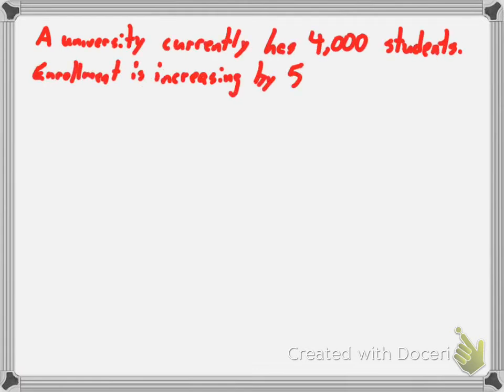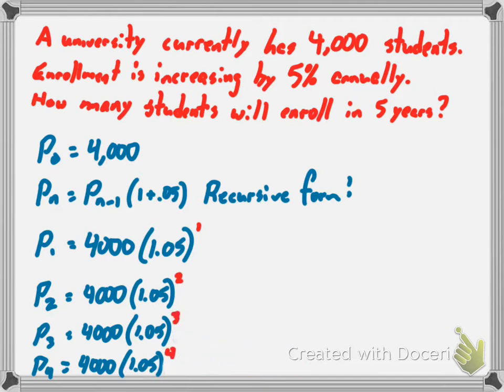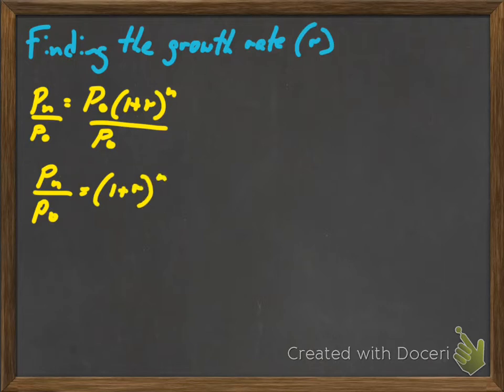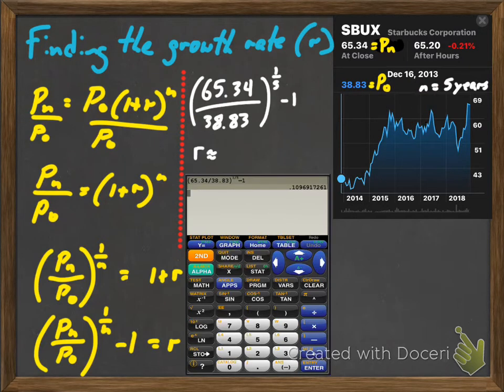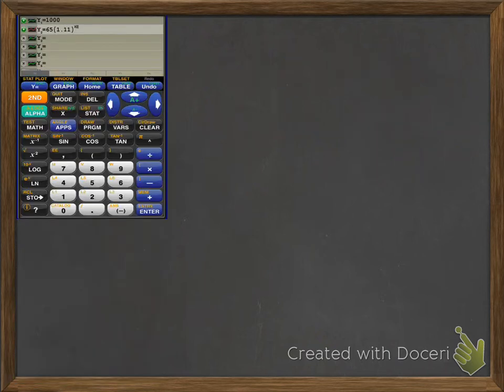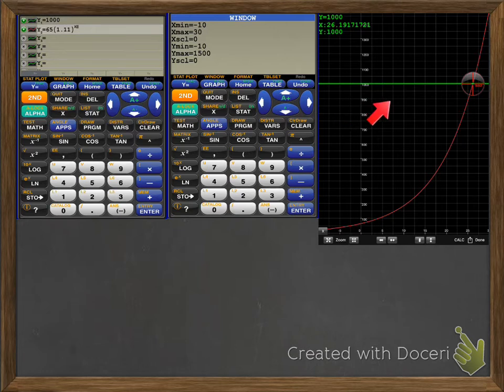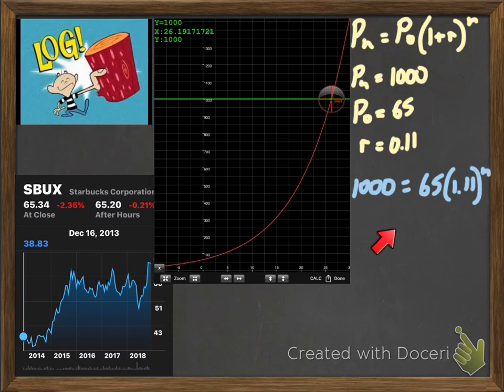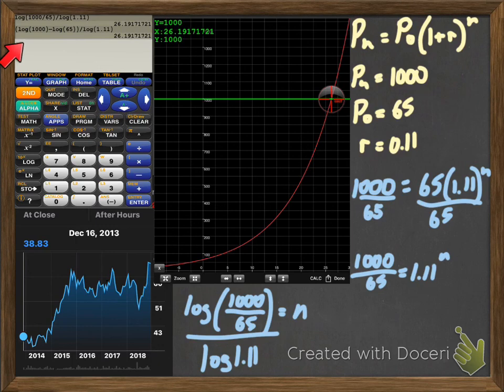4.3 expnential growth